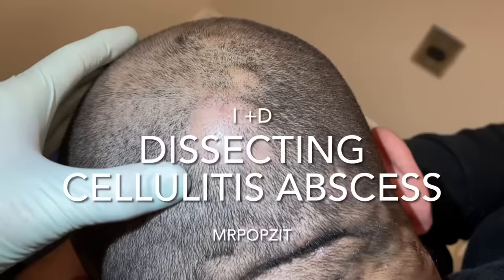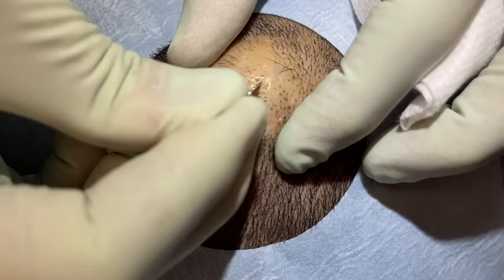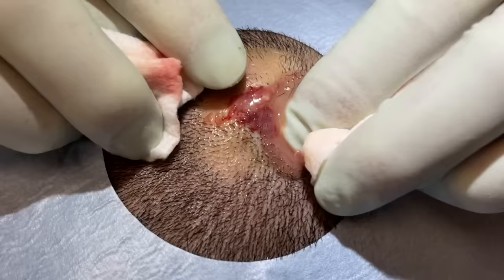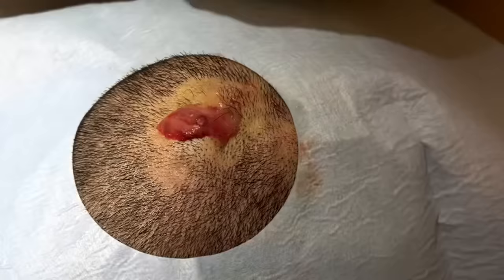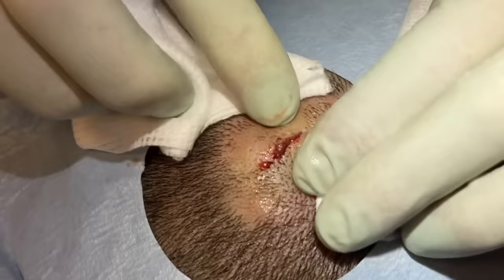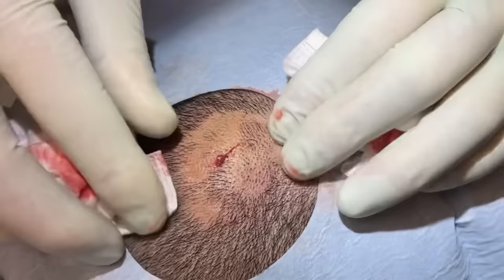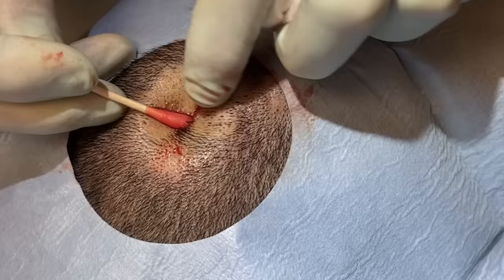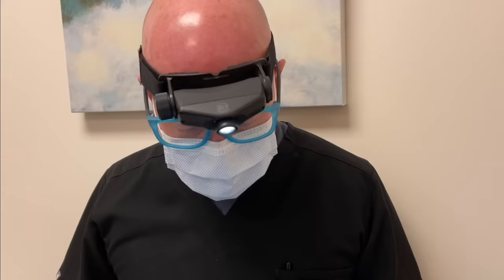Large, boggy, tender mass on scalp drained that produces long ingrown hairs. Incision and drainage.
This patient found me on YouTube and drove a long way to see me. Thanks again to him for trusting his care with me and sharing his procedure to educate others. This condition is called Dissecting cellulitis of the scalp, also known as perifolliculitis capitis abscedens et suffodiens (PCAS). It is a neutrophilic scarring alopecia with an abnormal inflammatory response to staphylococcal antigens. It causes a propensity for follicular occlusion with secondary inflammatory changes to pro inflammatory stimuli such as ingrown hairs or bacterial infections. Some people just have scalp involvement others have a follicular occlusion tetrad with acne conglobata, hidradenitis suppurativa, and pilonidal cysts or sinuses. We found several long curled up hairs deep in the pocket of this abscess which probably caused the inflammatory cascade that led to the breakdown of fat tissue and fluid development in the area. Commonly the ones that have staph infections will be much more red, inflamed, and tender. Scalp abscess. Ingrown hairs. Incision and drainage. Dermatology procedure. Dermatology Physician Assistant. MrPopZit.